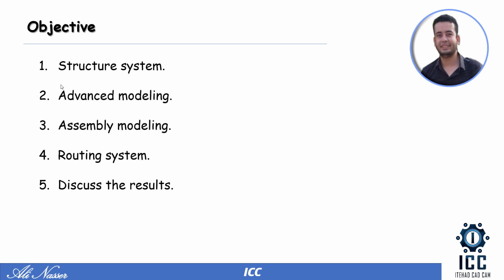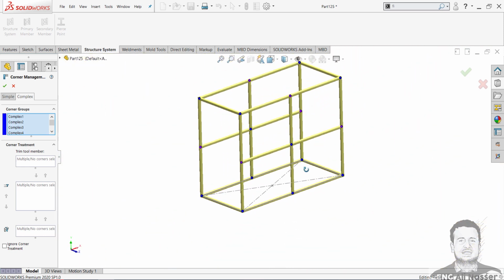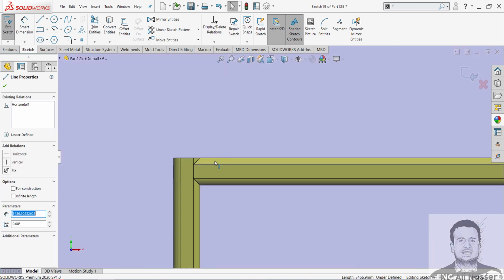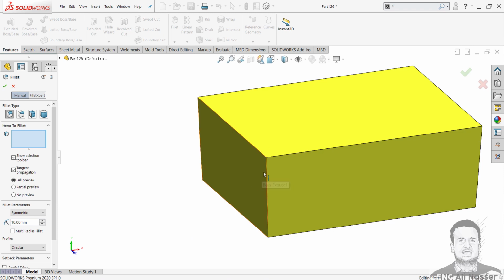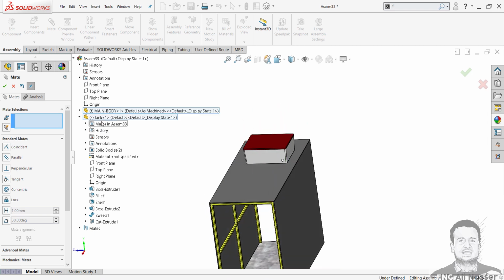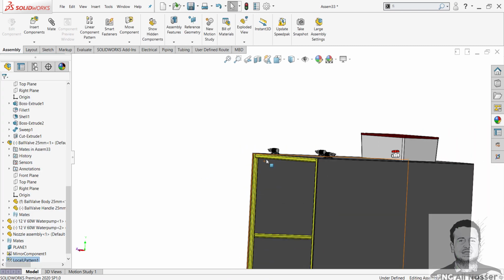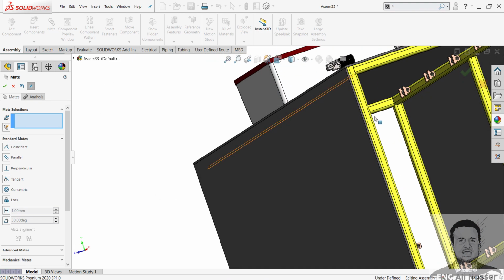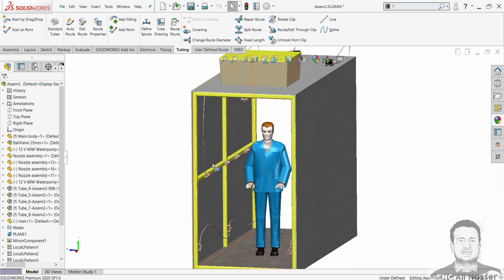Design Disinfection Tunnel for Covid-19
solidworks Disinfection Tunnel for Covid-19

solidworks  Disinfection Tunnel

Solidworks disinfection tunnel for corona virus